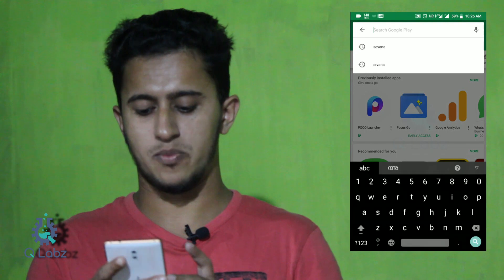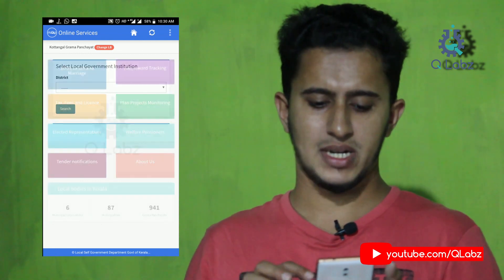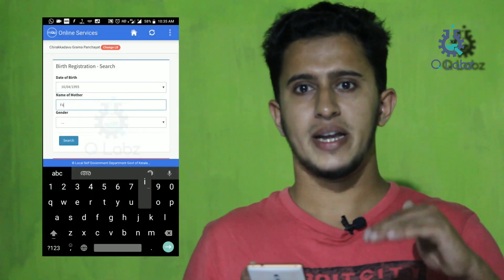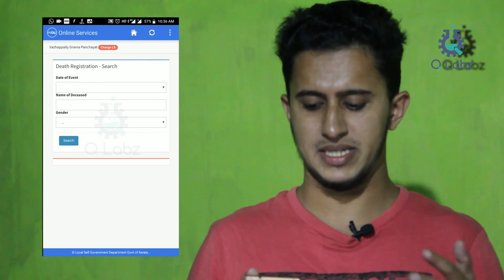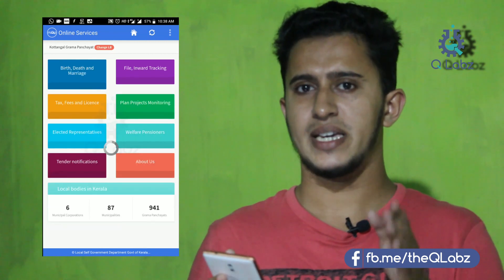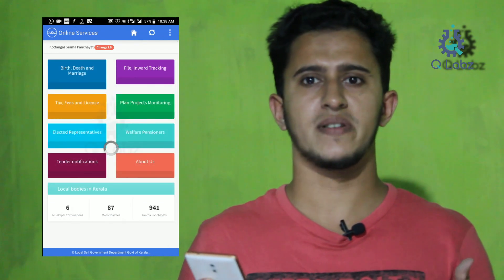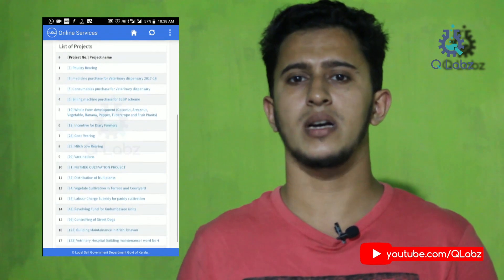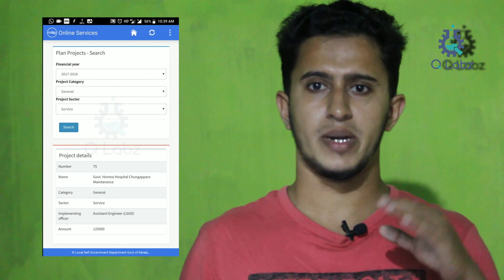ഗവർണ്മെന്റിന്റെ ഇത്തരം സംവിധാനങ്ങൾ അറിയാതെ പോവരുത്. LSGD ANDROID APP SAMAGRA malayalam QLabz FAISAL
ഗവർണ്മെന്റിന്റെ ഇത്തരം സംവിധാനങ്ങൾ അറിയാതെ പോവരുത്. LSGD ANDROID APP SAMAGRA mGov | QLabz |#9 FAISAL THENGUMPALLIL

SAMAGRA mGov SERVICES BY INFORMATION KERALA MISSION, AN APP TO ACCESS LSGD SERVICES FROM MOBILE PHONES